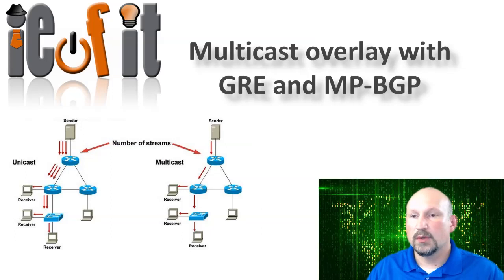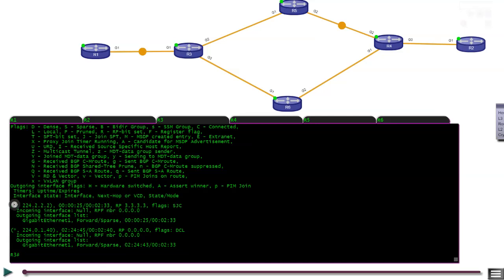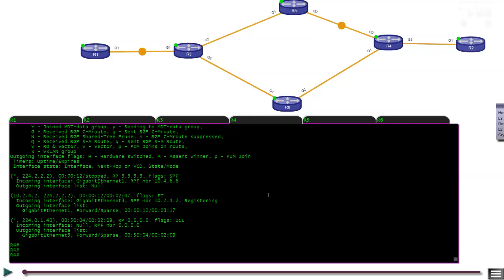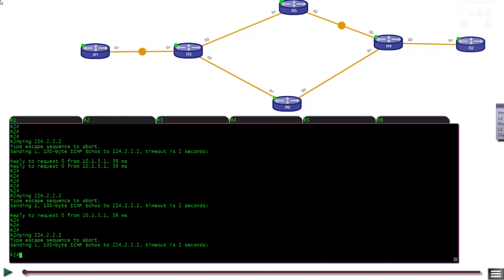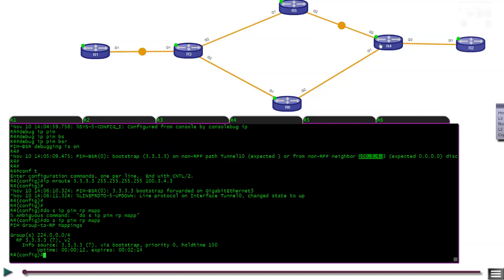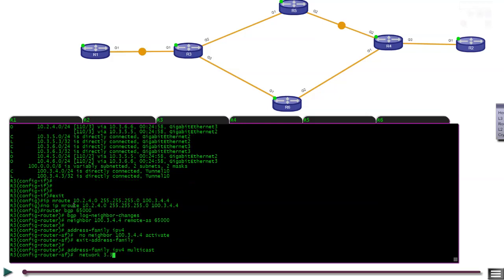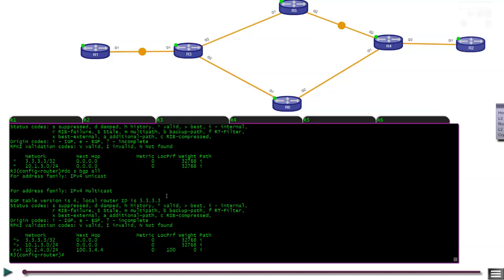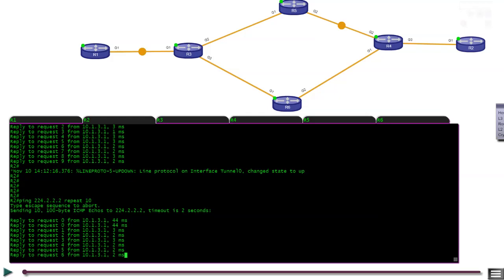Cisco Multicast over GRE tunnel with MP-BGP and mroute fix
How to tunnel multicast over a GRE tunnel while keeping unicast traffic unaffected.